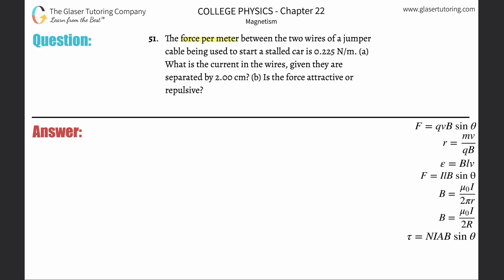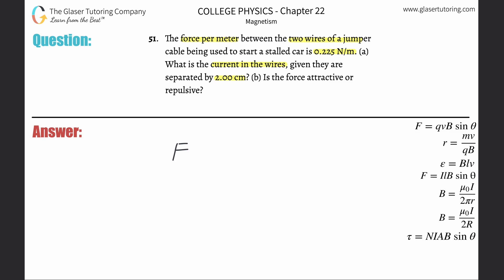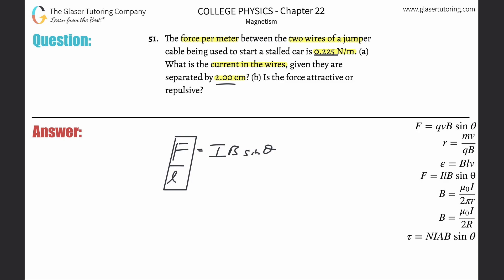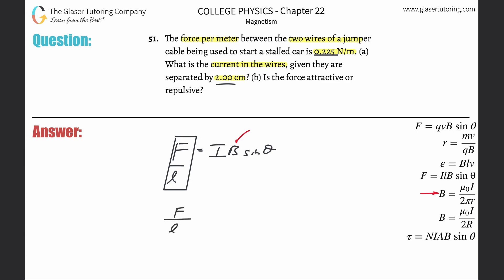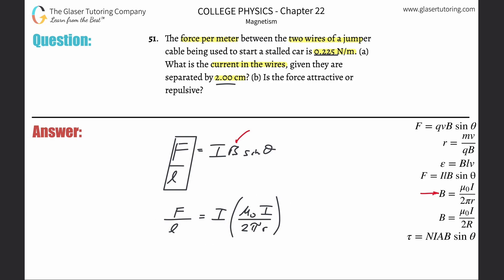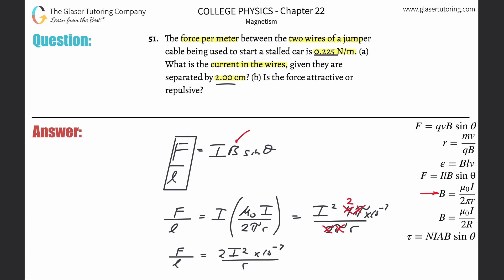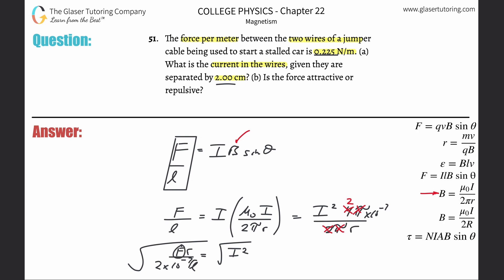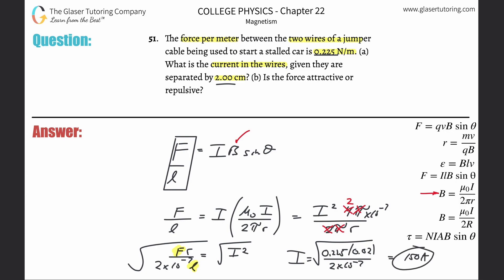22.51 | The force per meter between the two wires of a jumper cable being used to start a stalled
The force per meter between the two wires of a jumper cable being used to start a stalled car is 0.225 N/m. (a) What is the current in the wires, given they are separated by 2.00 cm? (b) Is the force attractive or repulsive?